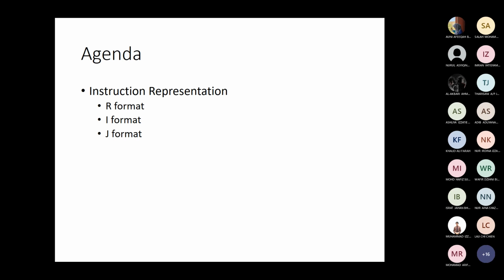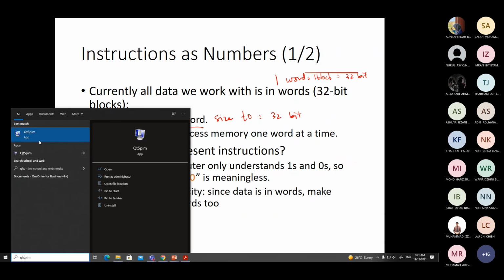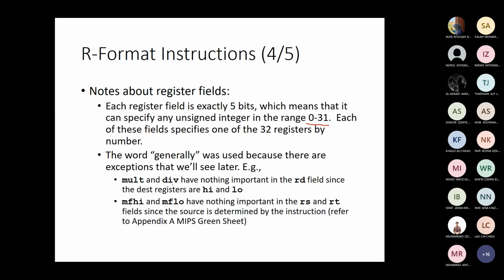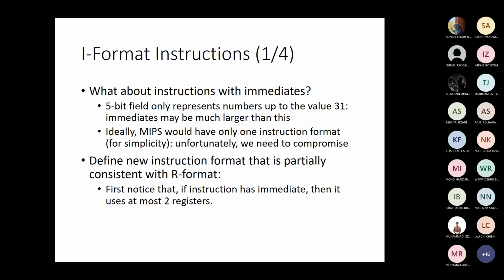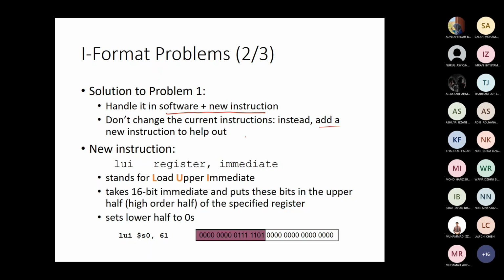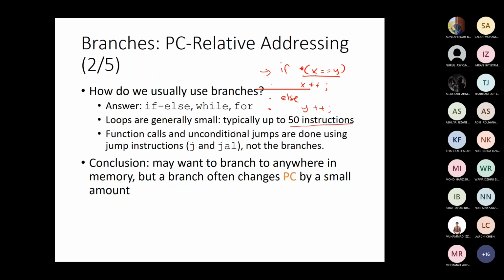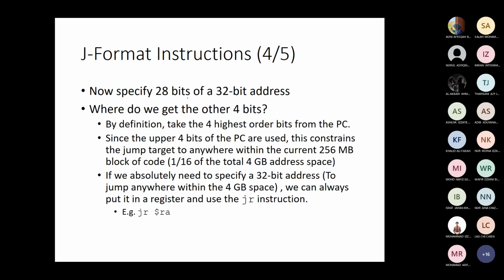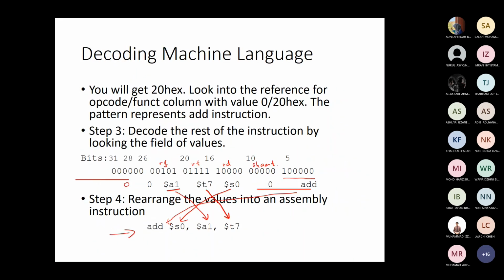Lec 7 Language of the Computers